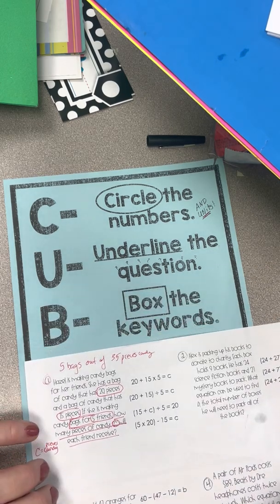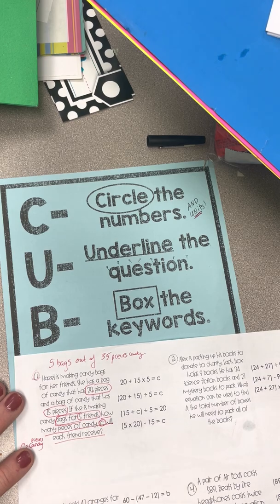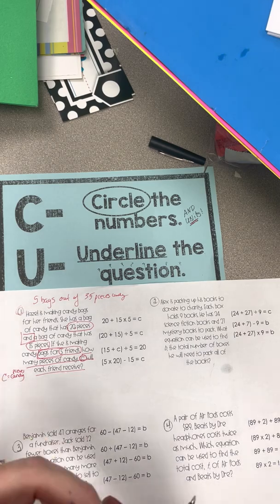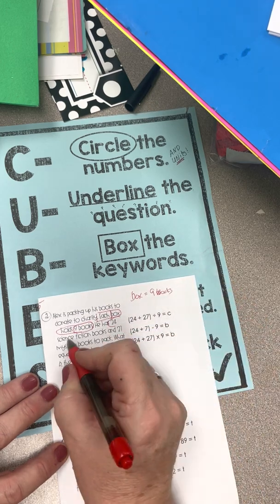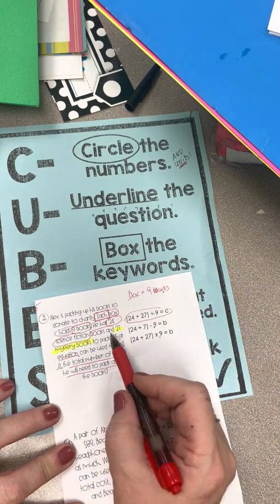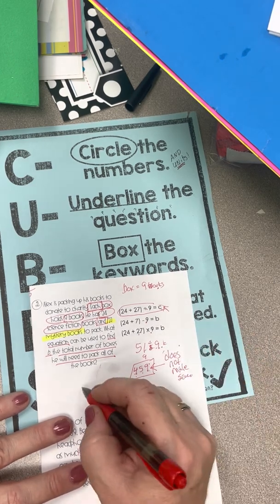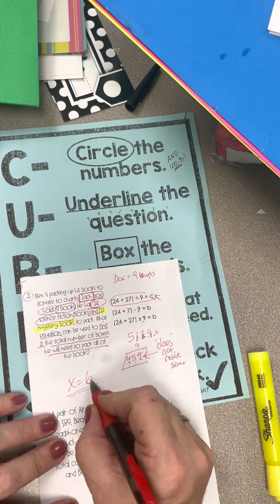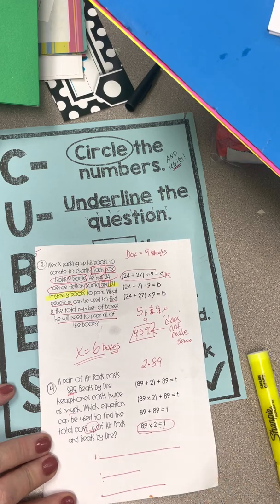1/24/22. Mrs Wilson going over todays practice WORD problems